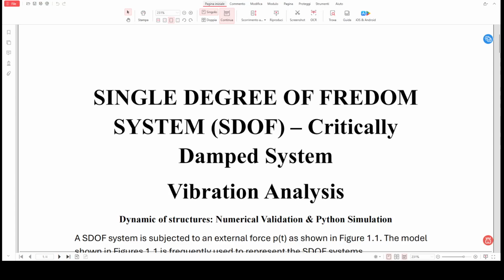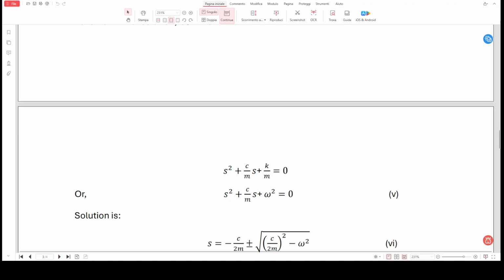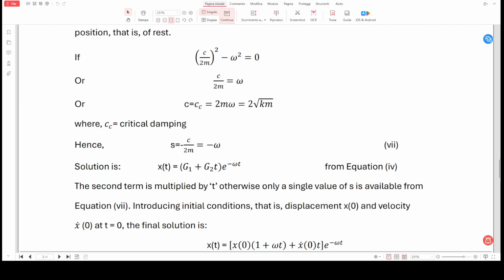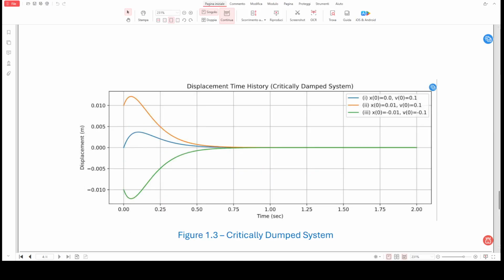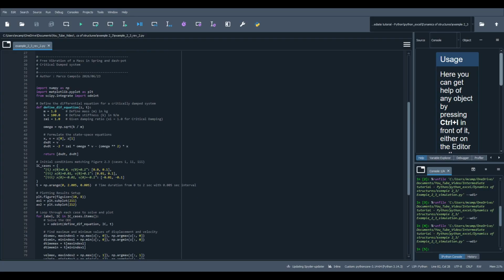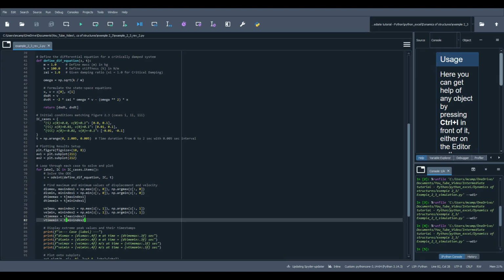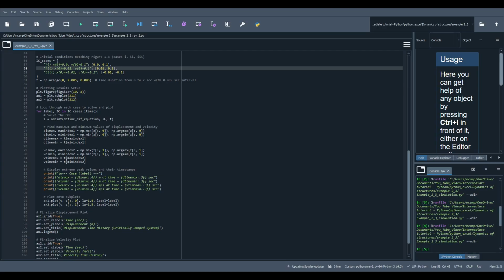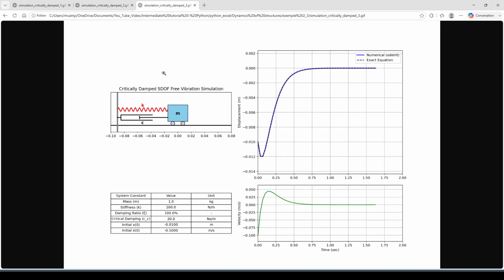Simulate Critical Damping in Python (Line-by-Line Tutorial)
Welcome back to the channel! In this tutorial, we are exploring the unique physics of a Critically Damped System (damping ratio ξ = 1.0) in Structural Dynamics.

Unlike underdamped systems, a critically damped system does not oscillate. Instead, it returns to its mean resting position as quickly as mathematically possible. We take a Single-Degree-of-Freedom (SDOF) system (Mass = 1.0 kg, Stiffness = 100.0 N/m) and build a real-time Python simulation to visualize this phenomenon.

🚀 WHAT WE COVER IN THIS CODE-ALONG:
- Defining critical damping and calculating the critical damping coefficient (c_c).
- Updating our state-space formulation for a damping ratio of 100%.
- Plotting the numerical integration using SciPy's `odeint`.
- Overlaying the EXACT theoretical analytical solution to prove our simulation's accuracy.
- Building an accurate mechanical animation with a sliding dash-pot cylinder, spring, and mass block.

💻 LIBRARIES REQUIRED:
- NumPy
- SciPy
- Matplotlib